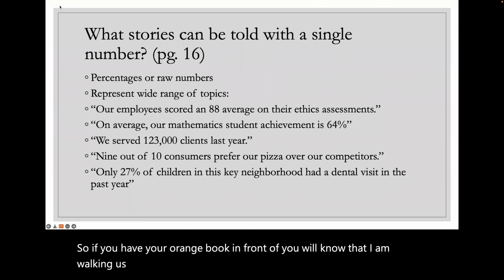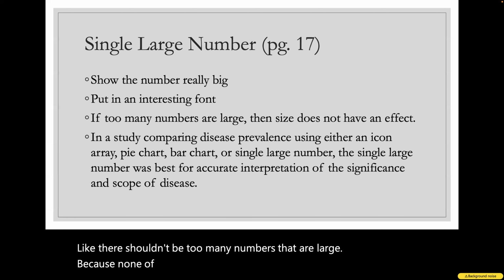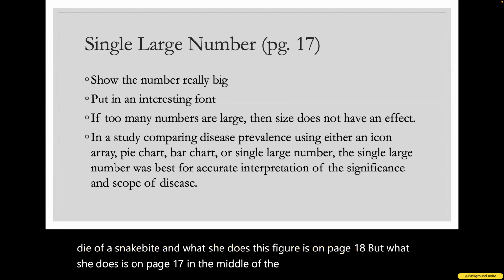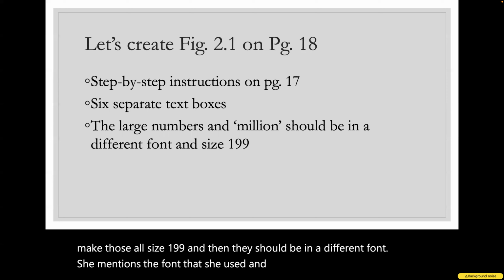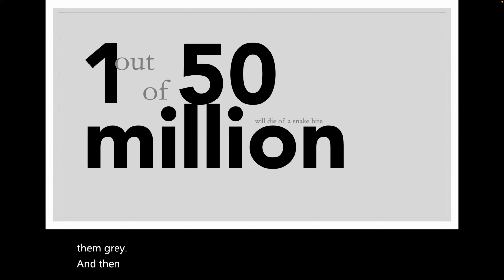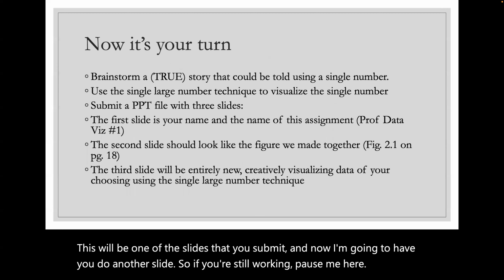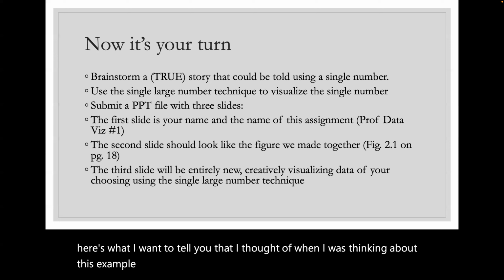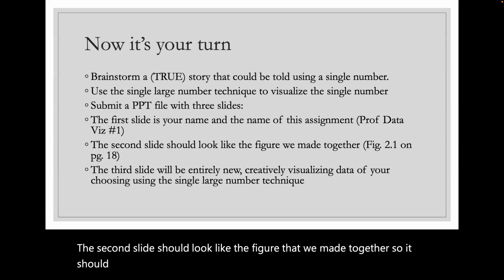Prof Data Viz 1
This video accompanies the lesson from Friday January 21st.